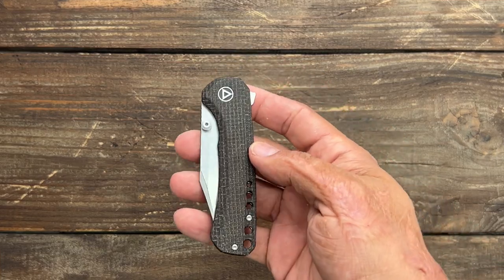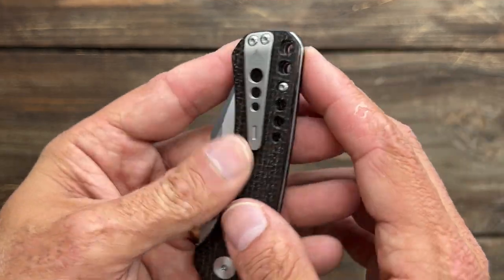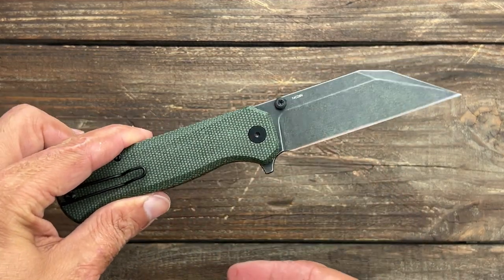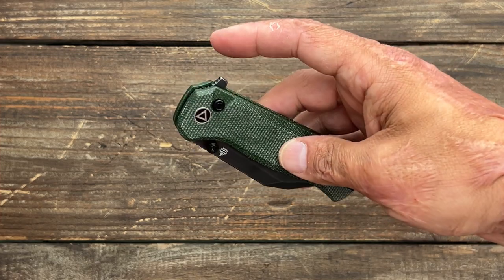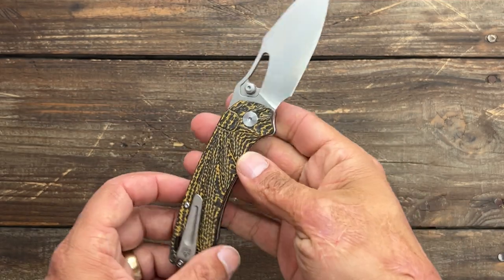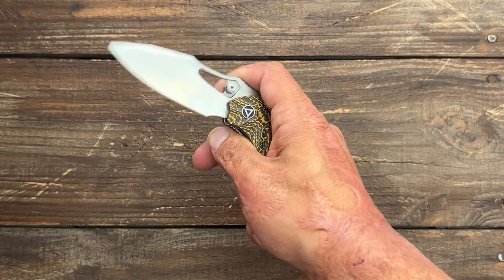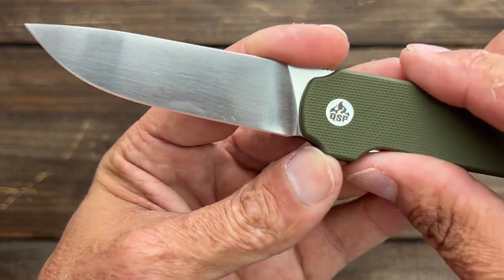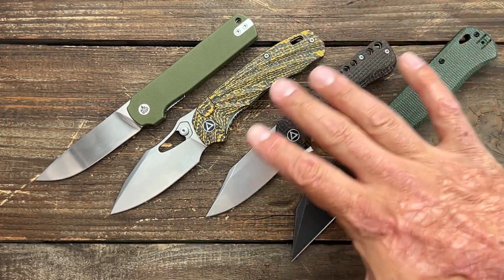Unlocking Your EDC Potential: 4 New Knives You Need to See!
Unlocking Your EDC Potential: 4 New Knives You Need to See! We have four New models from QSP Knives and each one of them would make a great edc knife. We take a look at the good and bad of each one of them to help you decide if you want to buy one of them. Let me know which one is your favorite?

0:04 QSP- Kestrel

3:25 QSP- Swordfish

8:02 QSP- Hornbill

12:37 QSP - Lark